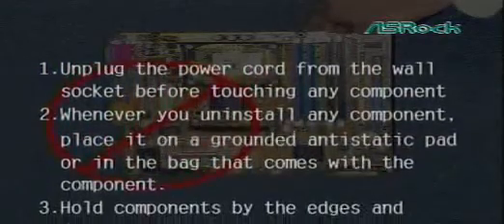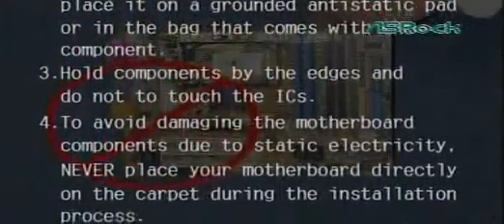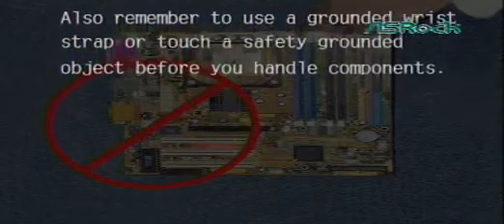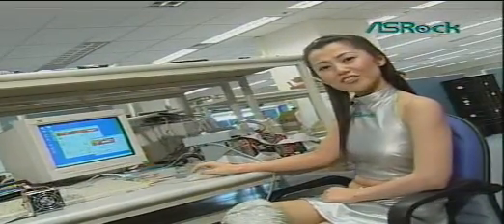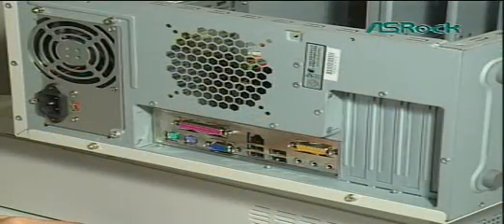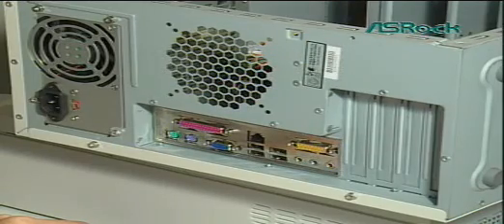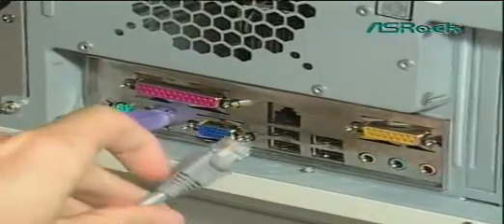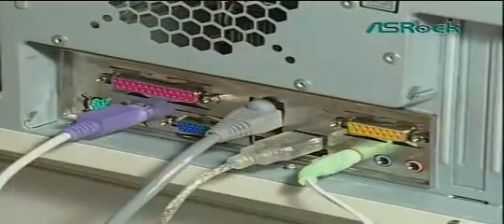AVSEQ01.DAT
Comment monter son propre Pc.